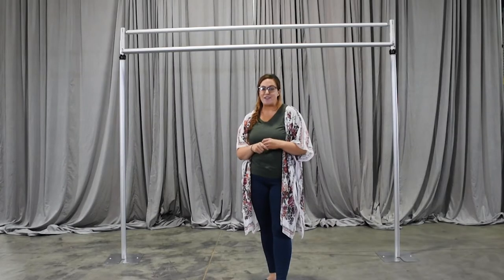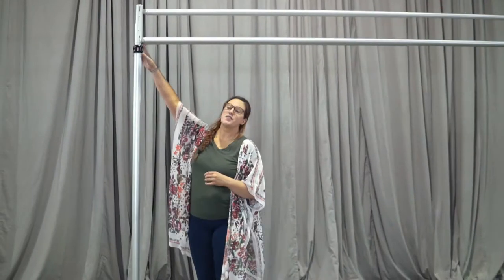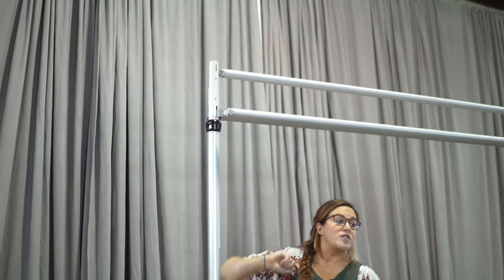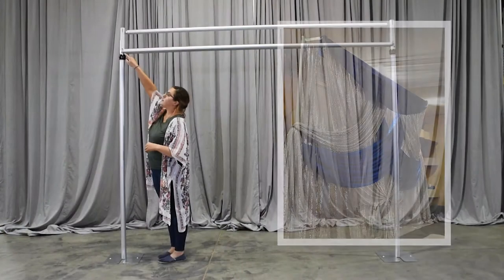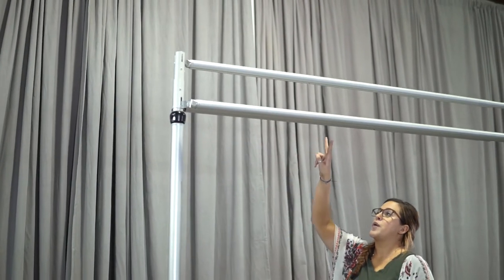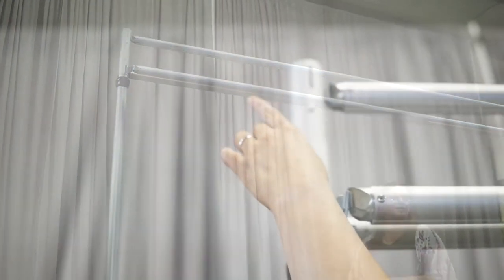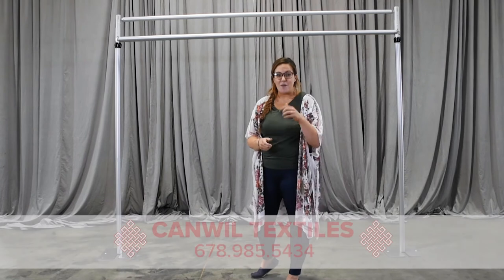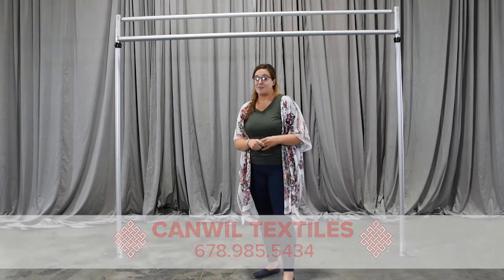Upright Double Extender - Pipe and Drape Tutorial | Canwil textiles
Our upright double extender is a must have for your next setup!